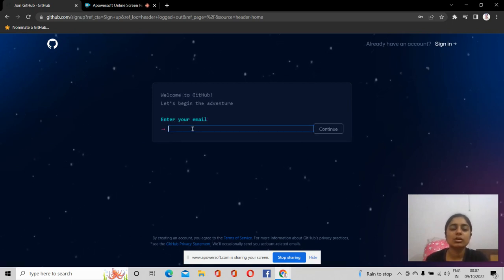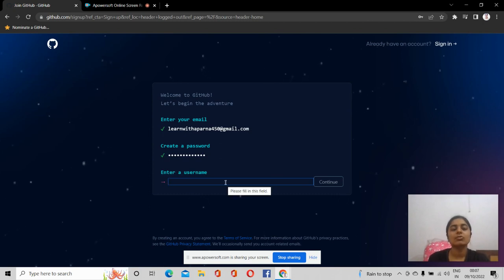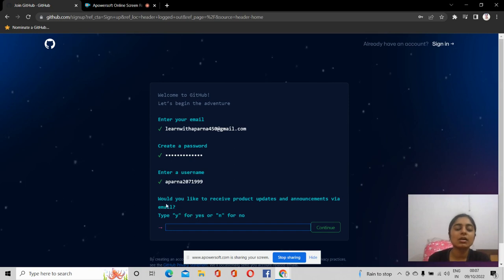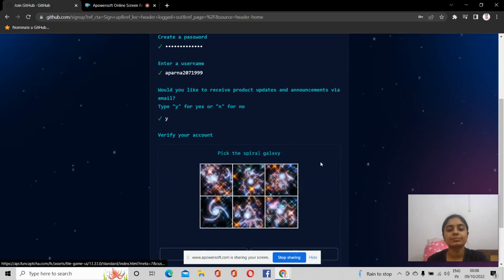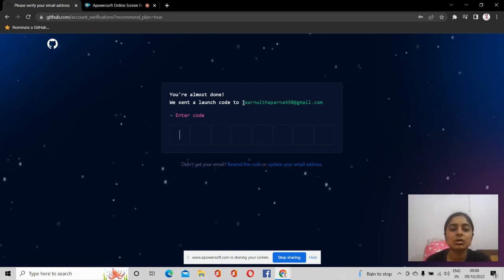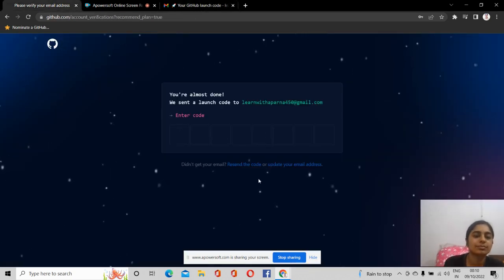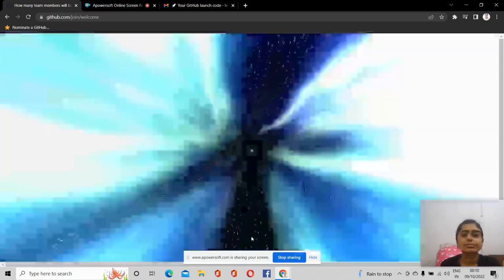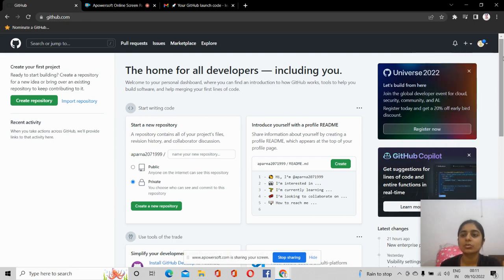6. How to create an account on GitHub | GitHub Signup | Get Started with GitHub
This video is for complete beginners in Open source.
In this, I have discussed about how to get started with GitHub & create an account.

If you are new to GitHub, please checkout my video on GitHub basics: